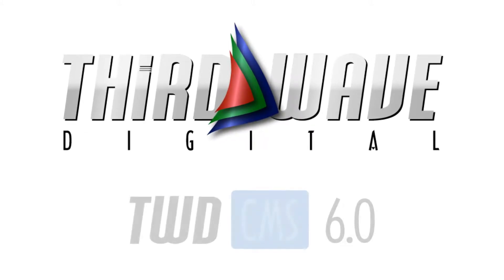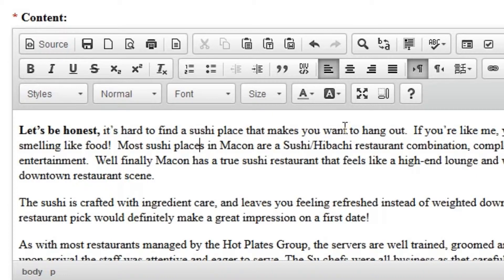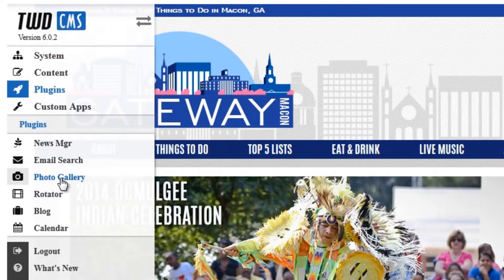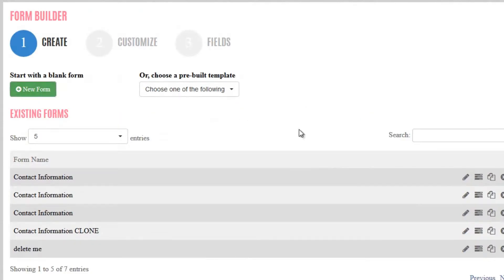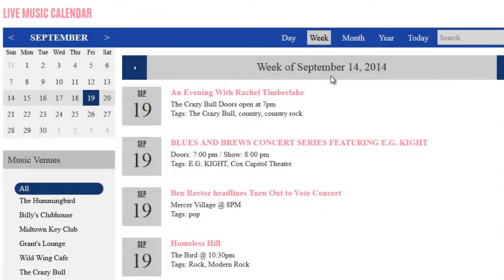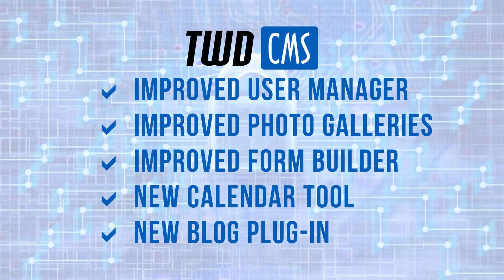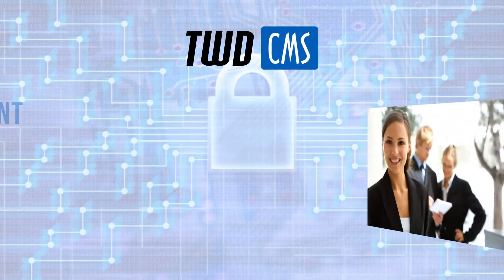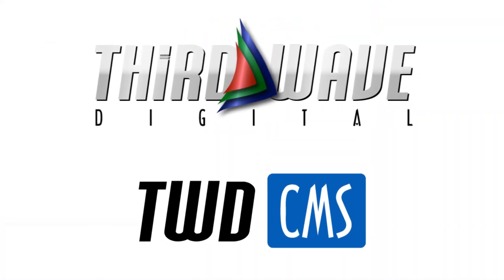Third Wave Digital - TWD.CMS 6.0 Content Management System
Third Wave Digital is very excited to unveil its latest Content Management System, TWD.CMS 6.0. New and exciting features include:

• An overhauled and more intuitive user interface
• Updated and improved content editor
• Simplified User Management
• Powerful new Photo Gallery tool
• Vastly improved Form Builder plugin
• All new Calendar tool
• New Blog plugin
• Improved codebase for enhanced stability and security